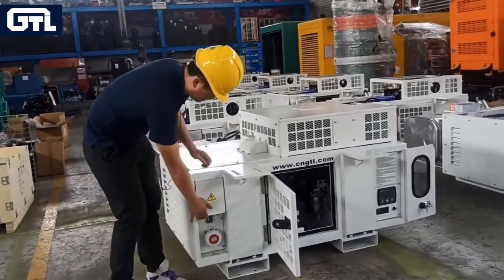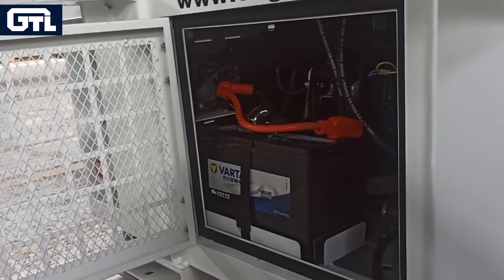Reliable Diesel Underslung Reefer Generator Set For refrigerated container truck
The GTL diesel Reefer Generator Set is designed to provide highly reliable unattended continuous operation for all refrigerated ocean going container units in both over-the-road and rail transport modes. Built to last, GTL uses only the highest quality materials in the production of its Reefer Generator Sets. Each unit is fully load tested to ensure trouble free operations for our customers. GTL Reefer Generator Sets are designed to mount to a variety of ISO container chassis, and are shipped complete and ready to operate.